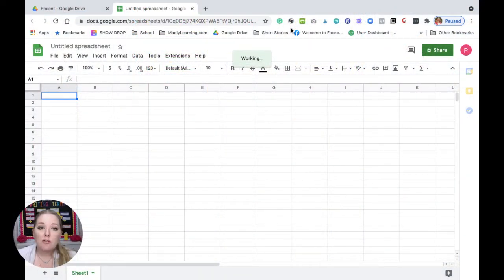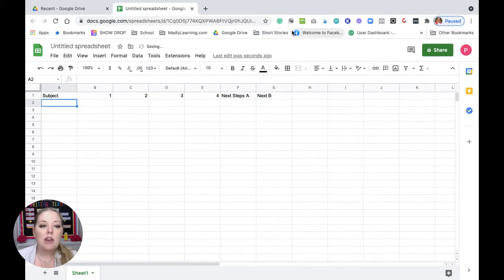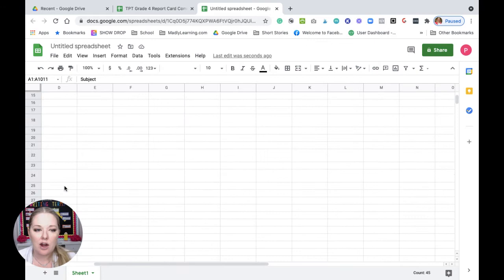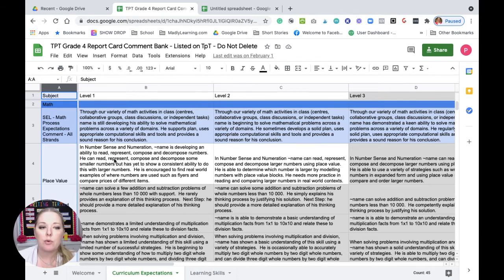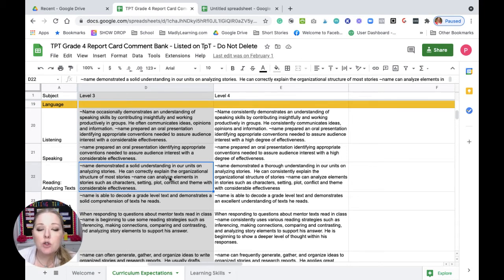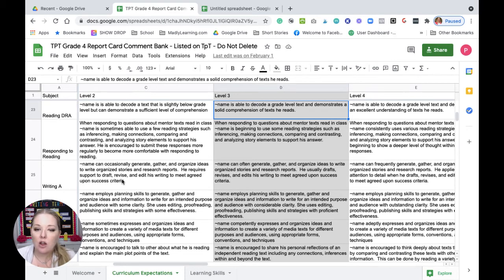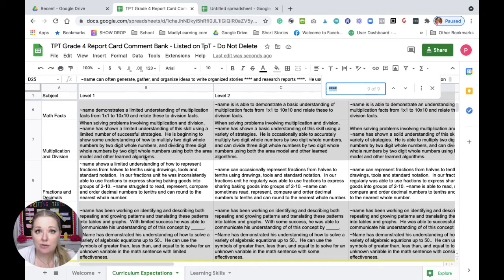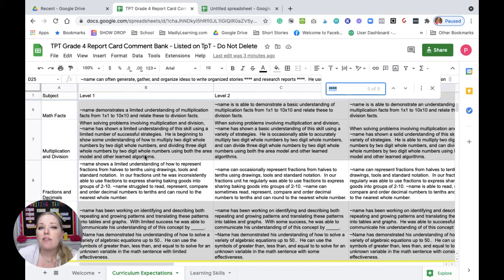How a Comment Bank Can Help You Write Your Report Cards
Do you get stressed about writing report cards? Do you wish that it didn’t take so long to do?

In today’s episode, we are talking about how you can prepare yourself to write your report cards by developing a comment bank.

We are also covering how to use this bank to write personalized comments for your students that reflect them individually and systematizing this process so that you don’t have to spend so much time and energy on your report cards.

I know that this process can be time-consuming if you don’t have a solid process down, so the purpose of this episode is to help you simplify your process.

Remember, expectations for writing report card comments vary from school board to school board, school to school, or principal to principal, so think about how this applies to your specific circumstances as you listen to this episode!

I would love to connect on Facebook or Instagram!